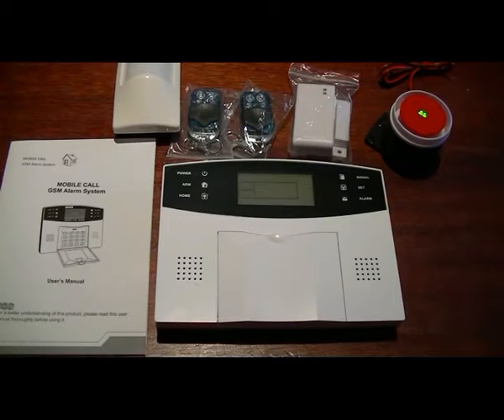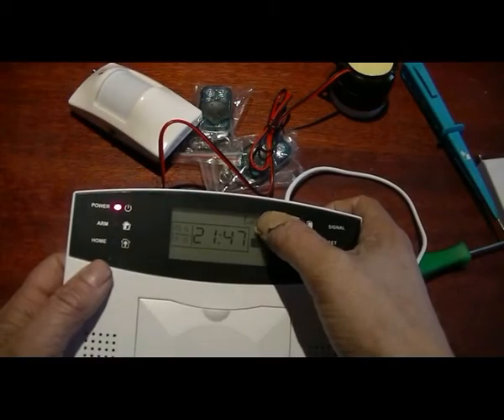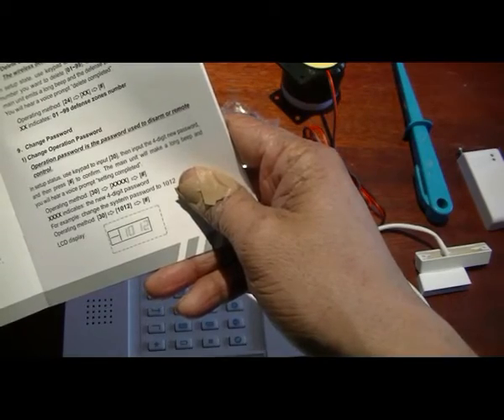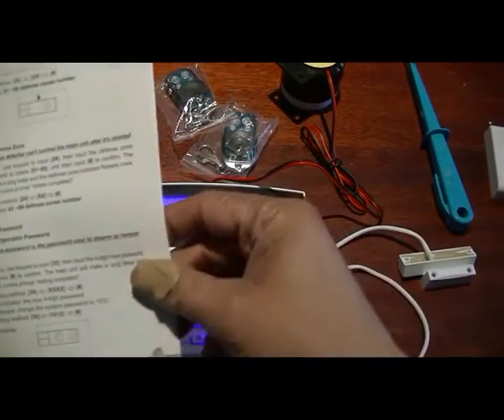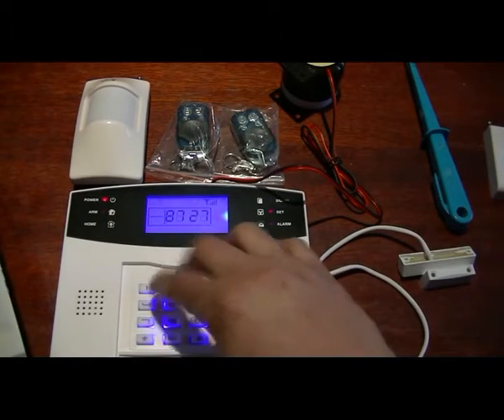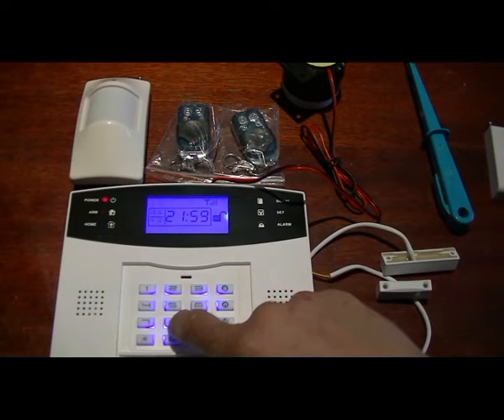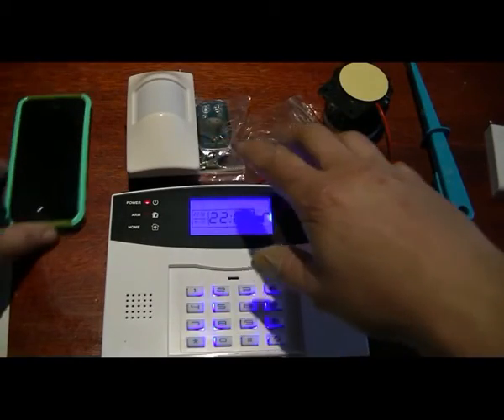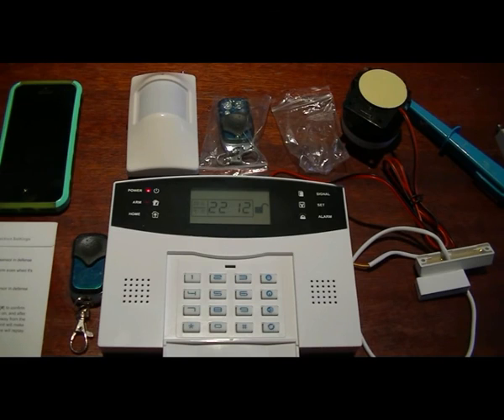GSM alarm review shorter version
Gsm alarm review and basic set up